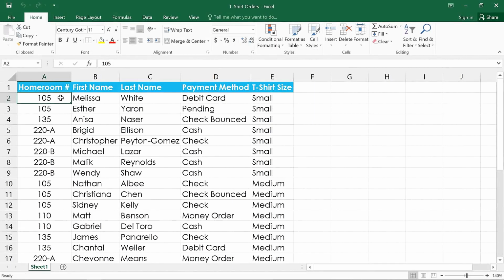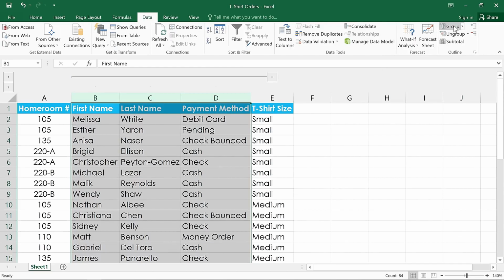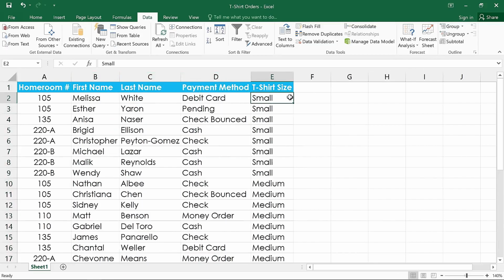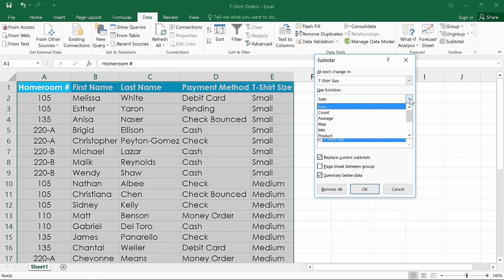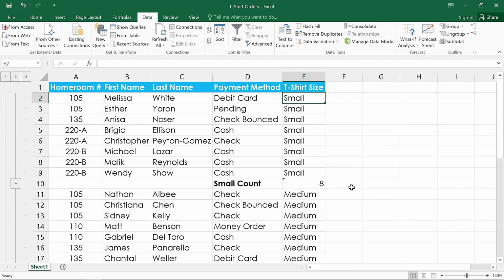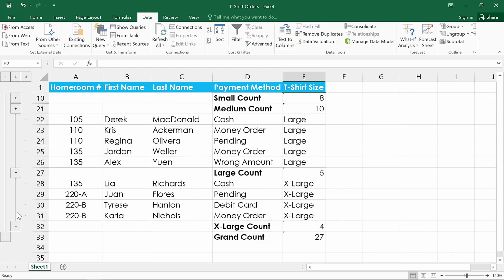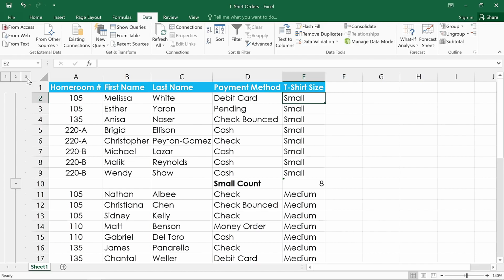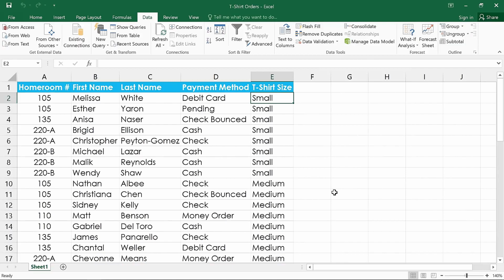MS Excel Chapter 20 Groups and Subtotals